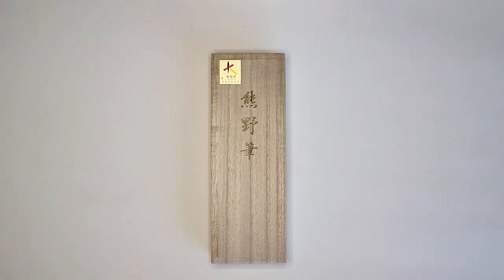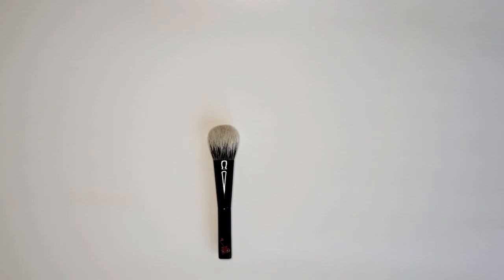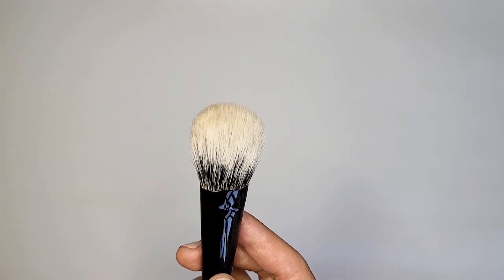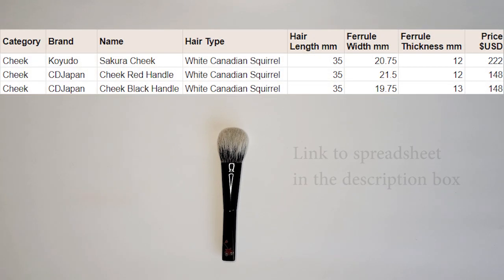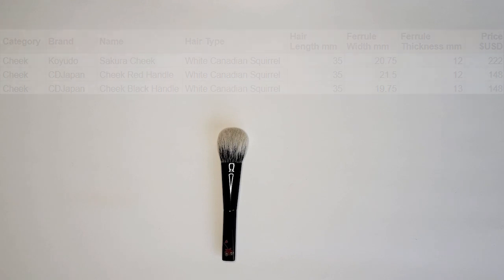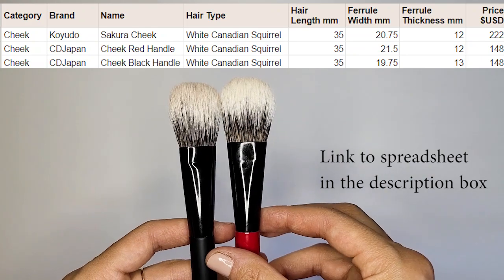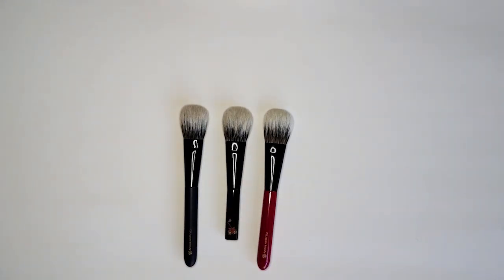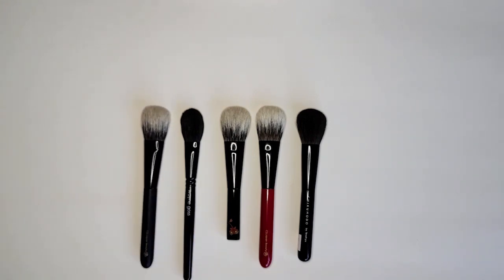White Canadian Squirrel Cheek Brushes & Dupe for Koyudo WCS Sakura Cheek Brush!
Review of recent White Canadian Squirrel cheek brushes by CDJapan!
Link to Collection Spreadsheet (filter and sort for easy comparison of sizes and prices)

CDJapan White Canadian Squirrel Black: Listing no longer available
Wayne Goss Air Brush